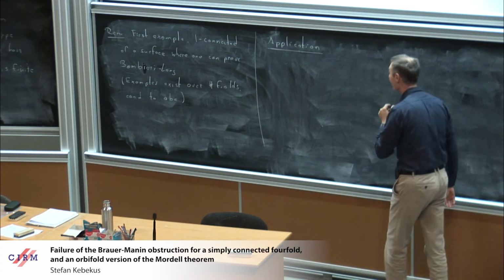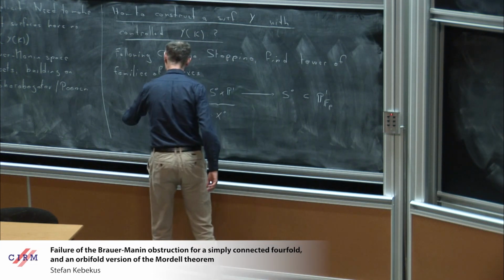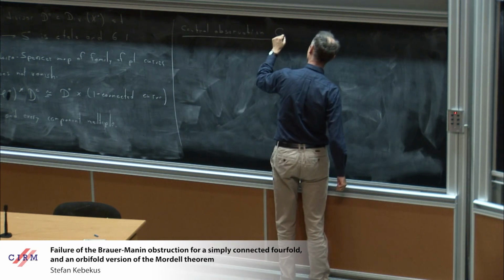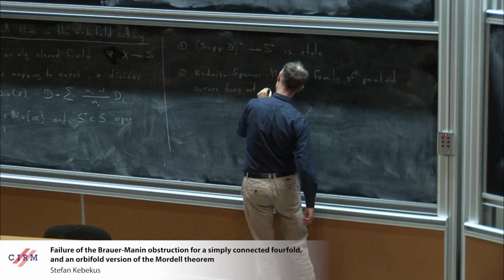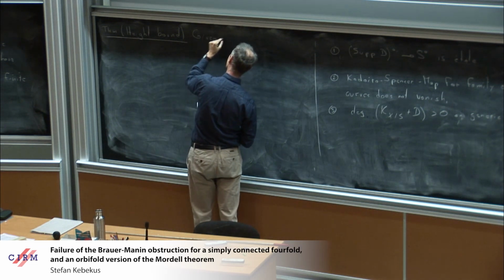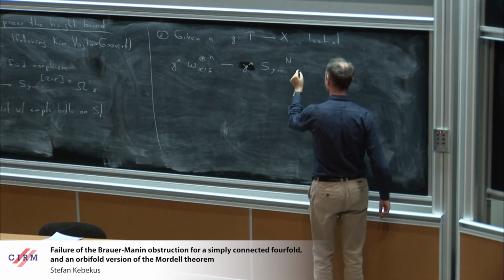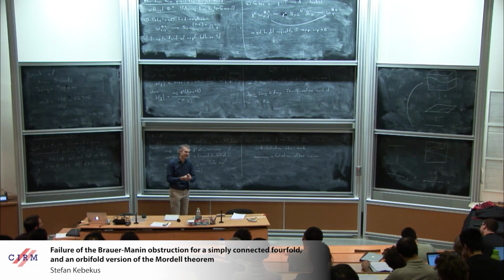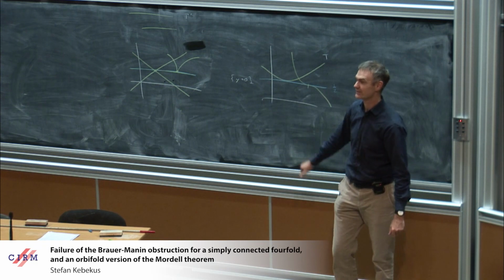Stefan Kebekus : Failure of the Brauer-Manin obstruction for a simply connected fourfold, and...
Almost one decade ago, Poonen constructed the first examples of algebraic varieties over global fields for which Skorobogatov’s etale Brauer-Manin obstruction does not explain the failure of the Hasse principle. By now, several constructions are known, but they all share common geometric features such as large fundamental groups.This talk discusses a construction of simply connected four folds over global fields of positive characteristic for which the Brauer-Manin machinery fails. Contrary to earlier work in this direction, our construction does not rely on major conjectures. Instead, we establish a new diophantine result of independent interest: a Mordell-type theorem for Campana’s "geometric orbifolds" over function fields of positive characteristic. Along the way, we also construct the first example of simply connected surface of general type over a global field with a non-empty, but non-Zariski dense set of rational points.Joint work with Pereira and Smeets.

Recording during the meeting "Algebraic Geometry and Complex Geometry" the November 25, 2019 at the Centre International de Rencontres Mathématiques (Marseille, France)